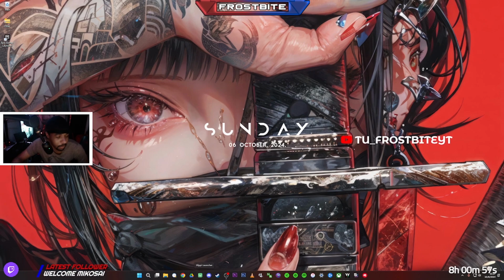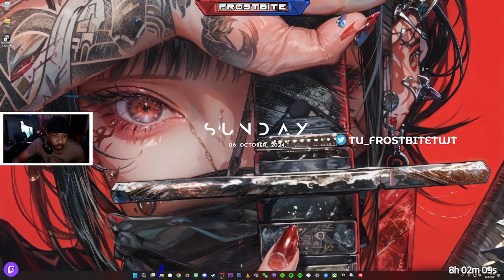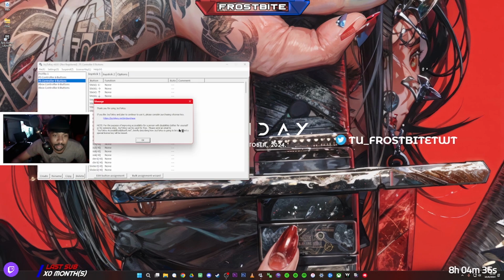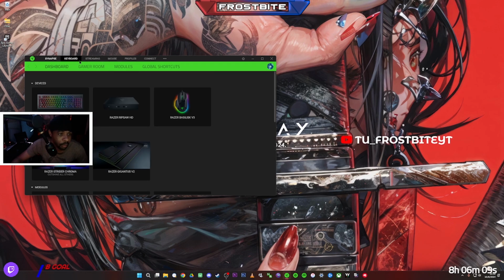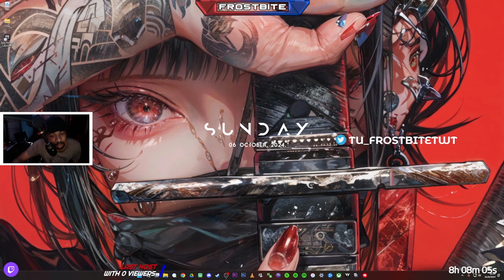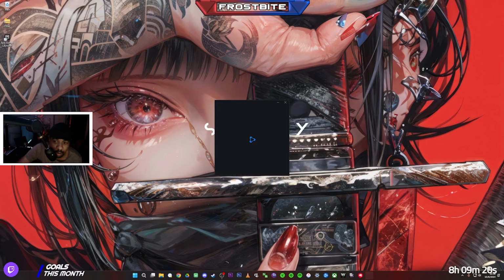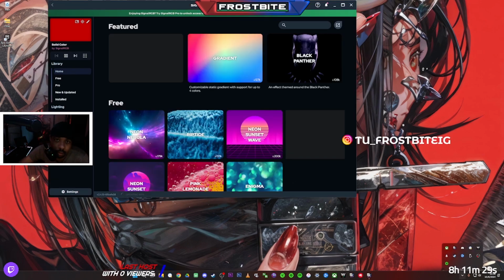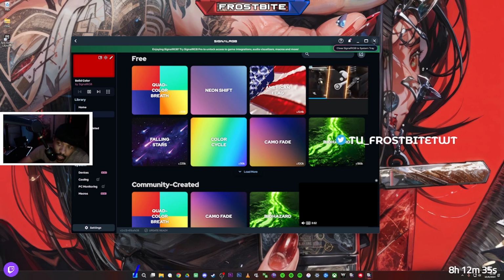What's on my Gaming PC?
Hey guys, thought I would change it up a little. If you are buying a Gaming PC for work or pleasure I thought I would show you some Applications to get you started with your new machine. From design to video editors this video has a little bit of everything!